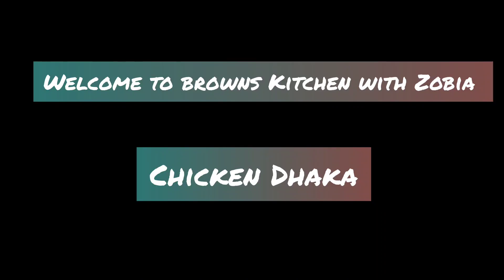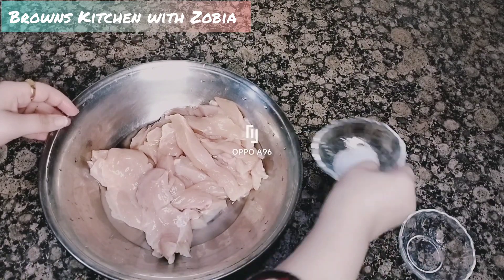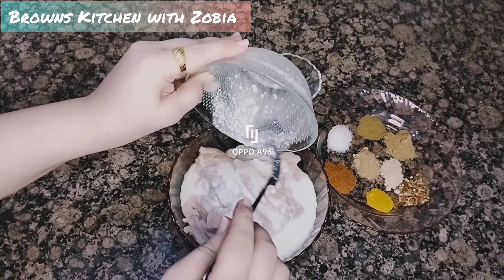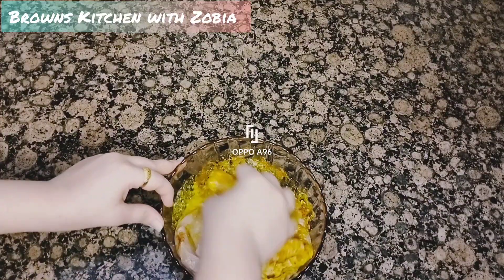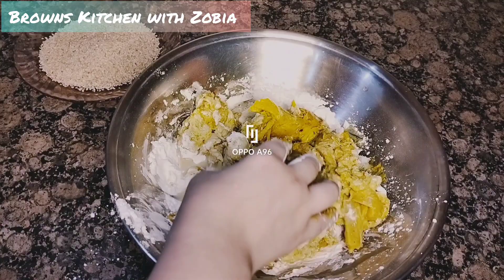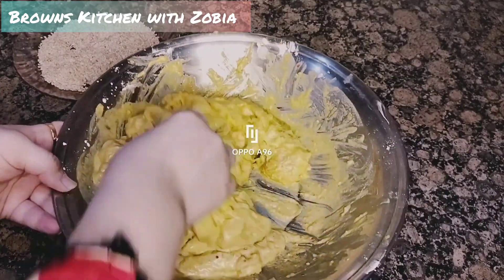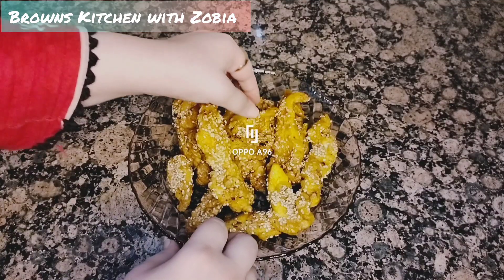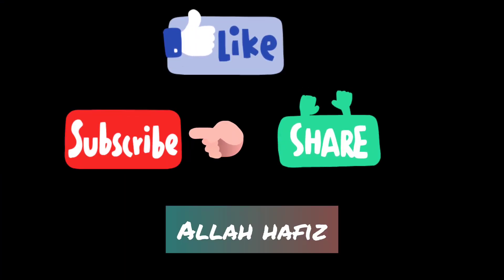Chicken Dhaka Recipe|| Fried Dhaka chicken by Browns Kitchen with Zobia